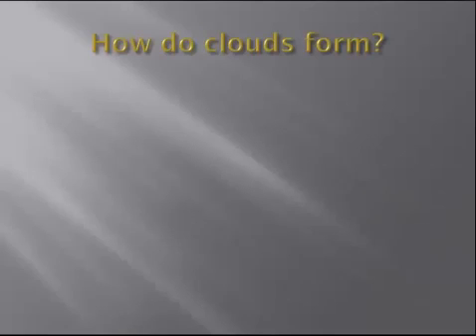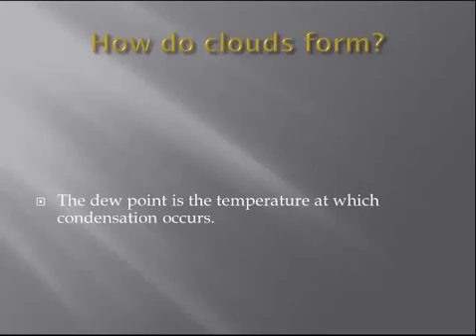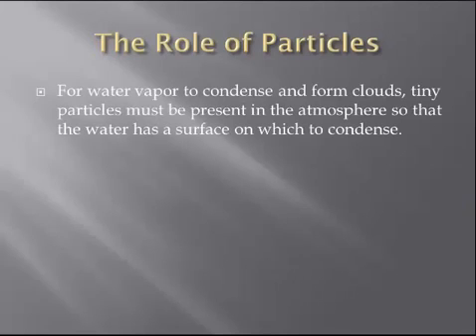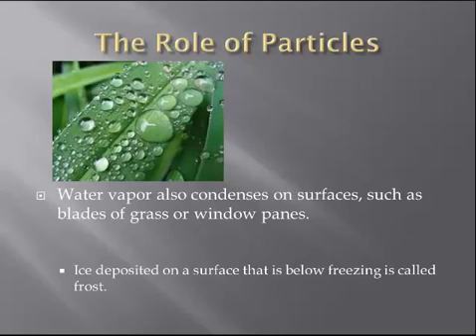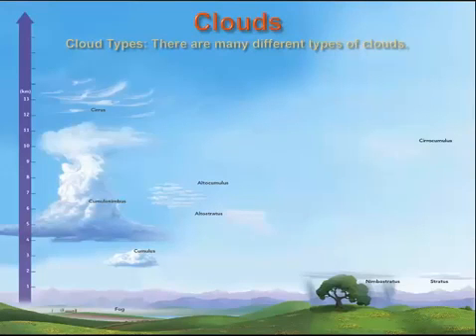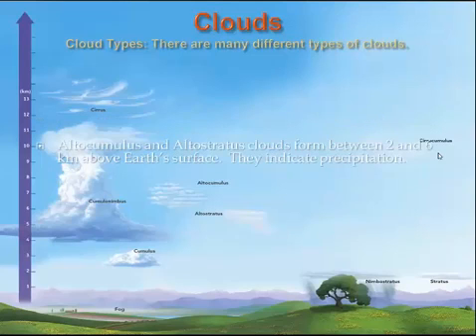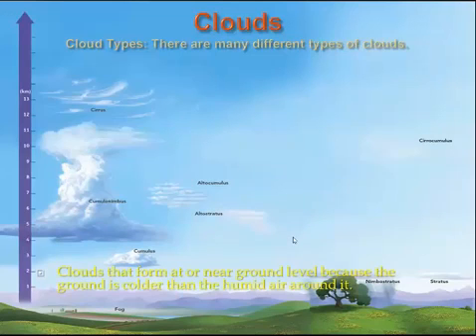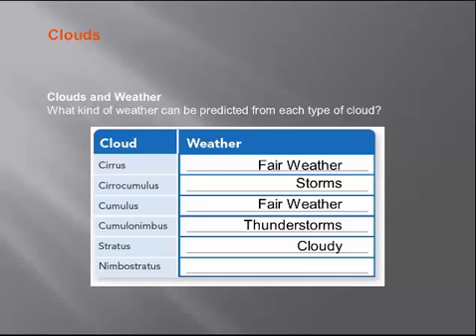Weather Lesson Clouds